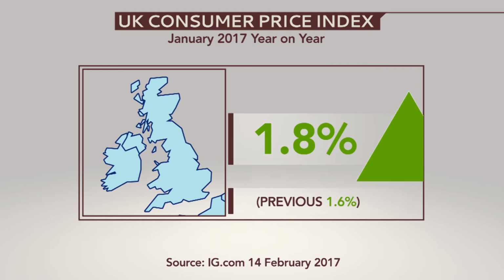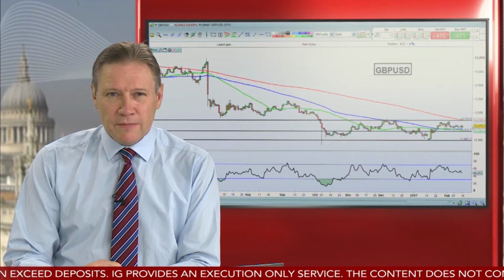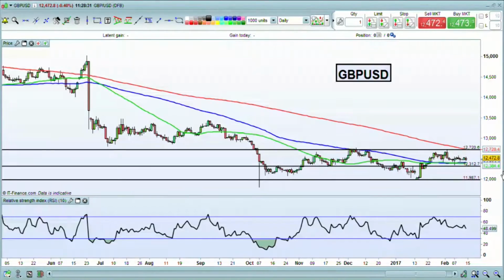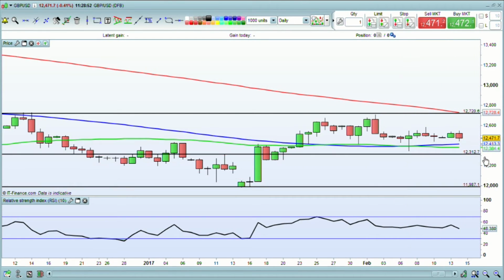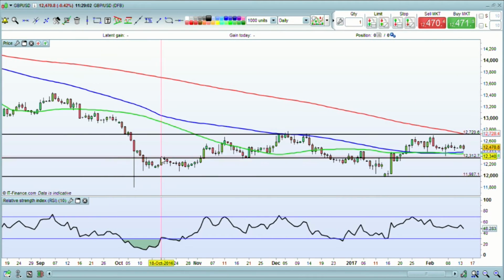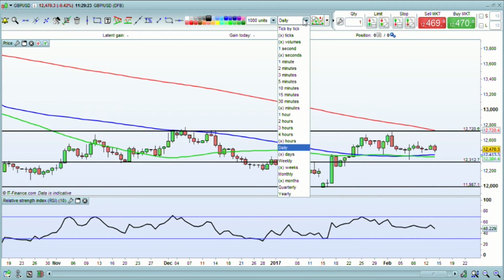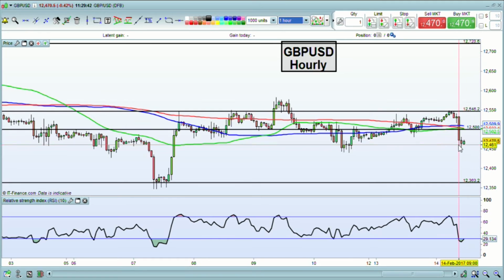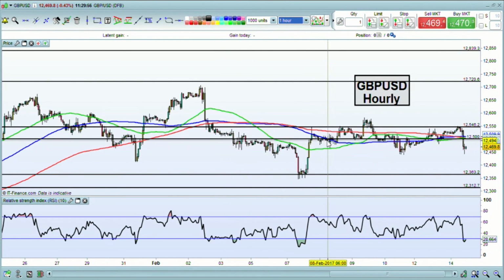Trade idea: as UK inflation hits three-year high watching GBP/USD | IG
As consumer price inflation in the UK hits a three-year high, sterling takes a dive as the number was weaker than expected. Nonetheless, nothing changes the view that it is unlikely that UK rates will rise in the near future.